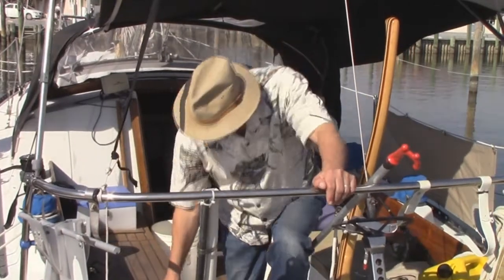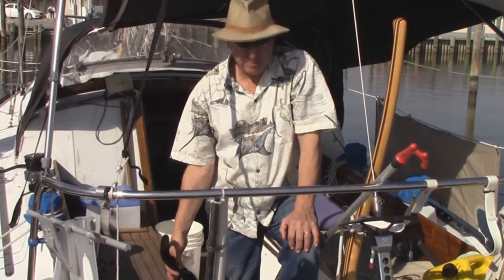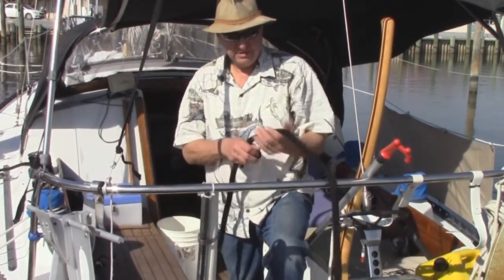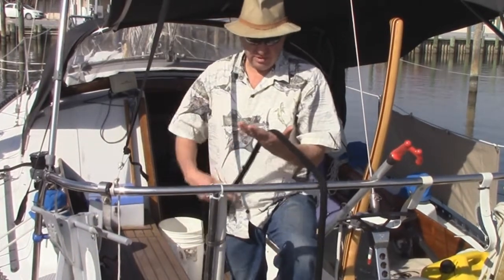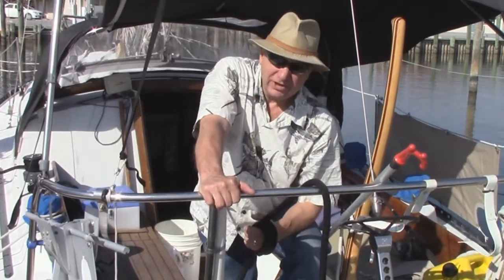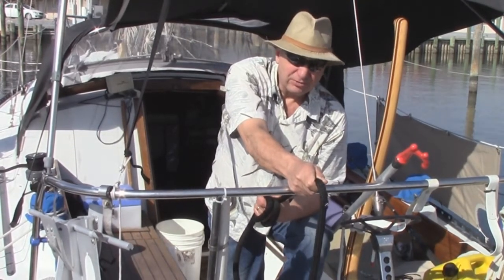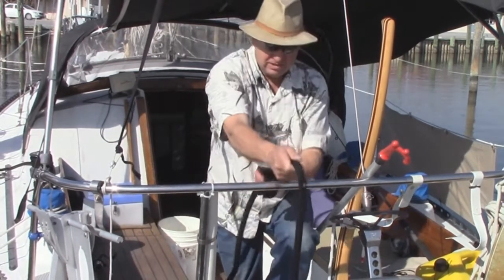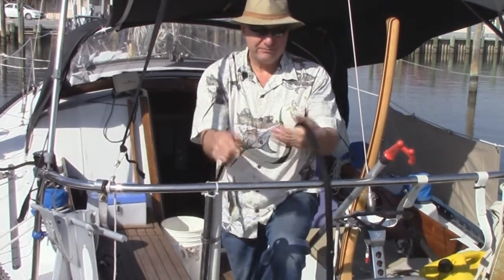Line & Fending Pole Safety